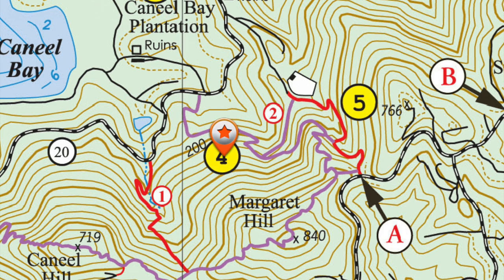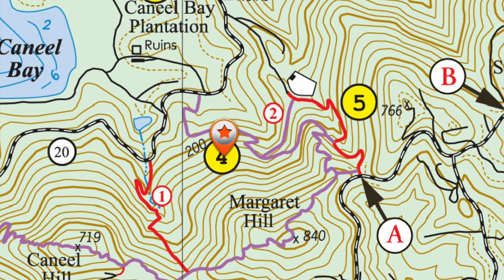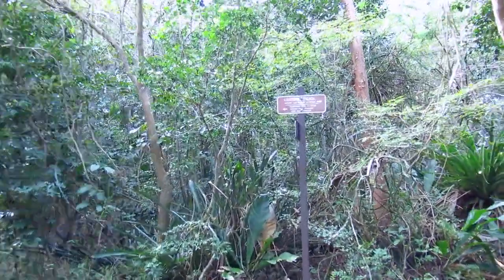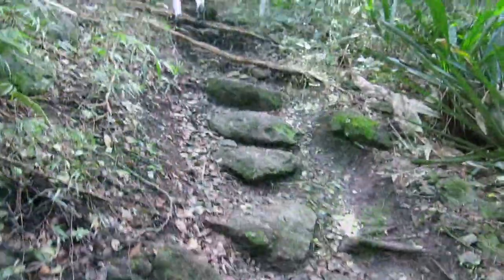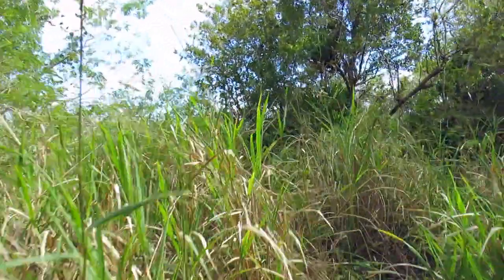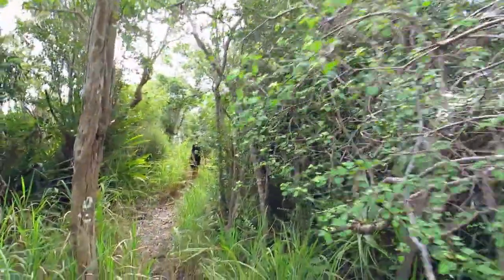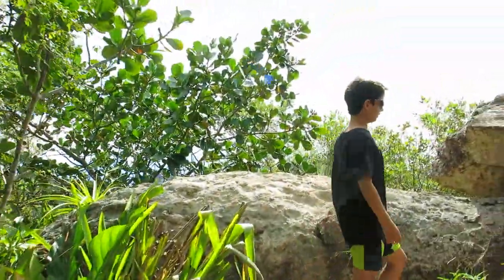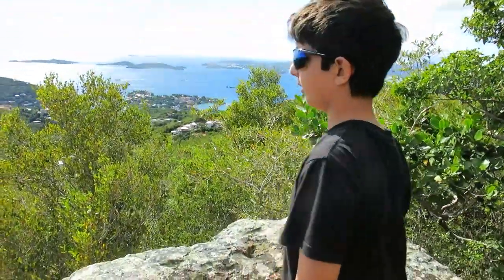Margaret Hill Overlook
This video describes the short cut to the Margaret Hill Overlook on the Caneel-Margaret Hill Trail on St. John in the US Virgin Islands. For more about St. John trails and other island information see our app